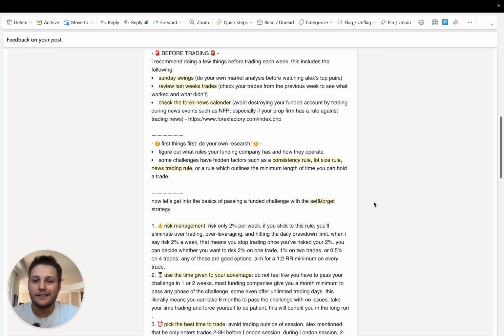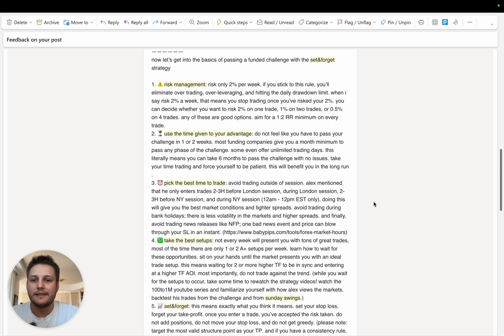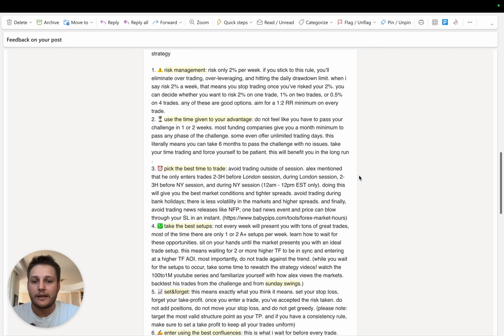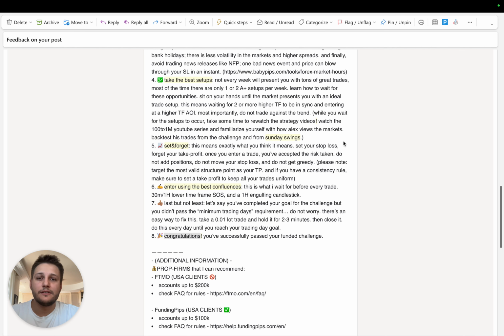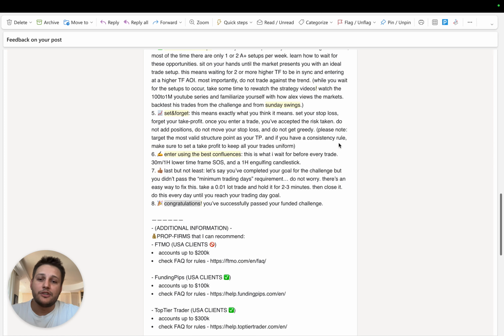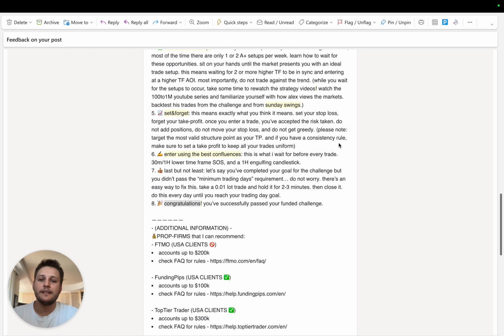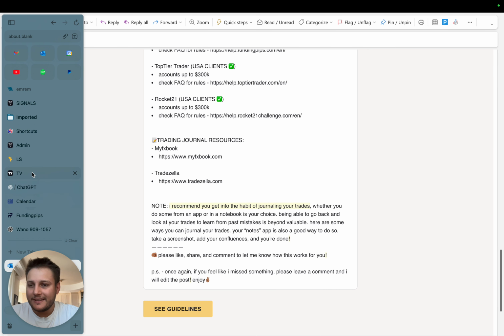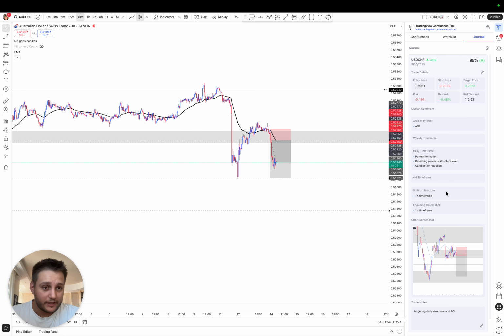The Funded Guide - Re-make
Take a moment to learn how I have personally passed multiple funded challenge accounts by following these simple rules!

DON'T MISS OUT - We are currently doing FREE market breakdown zoom calls in the discord! Make sure to check it out while its still here. View the previous youtube vids to see what its all about.